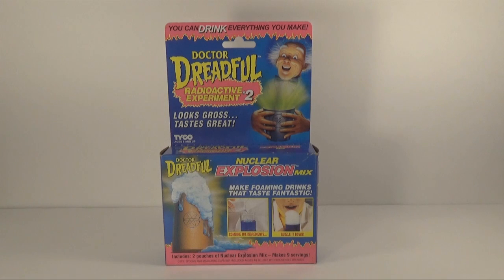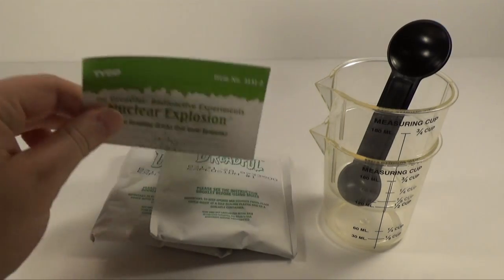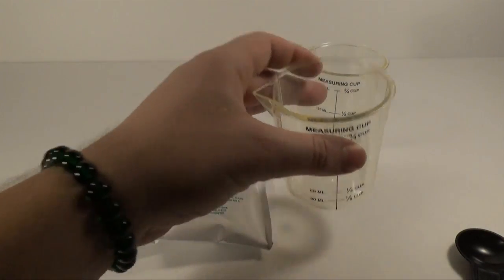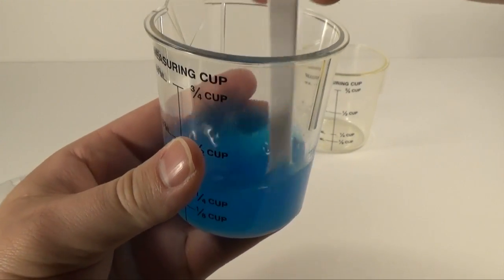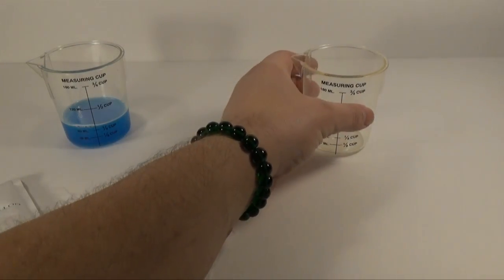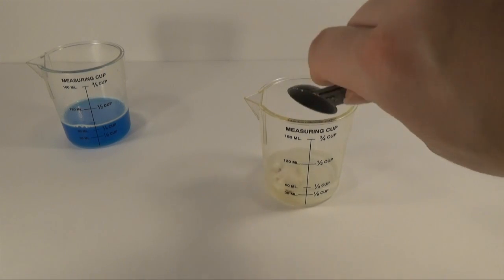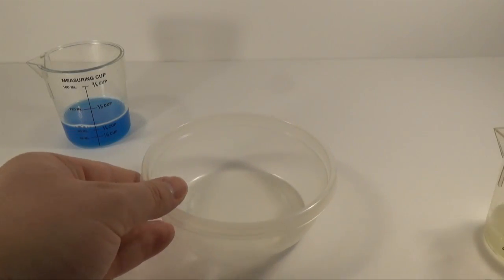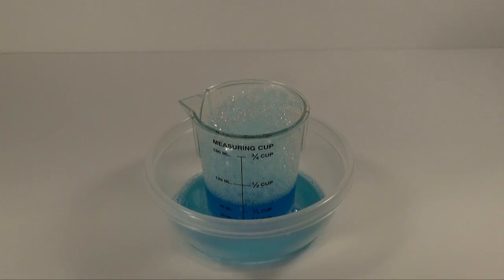Doctor Dreadful Nuclear Explosion Mix Radioactive Experiment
A review of the Doctor Dreadful Nuclear Explosion Mix.

Product Info - TYCO 1995